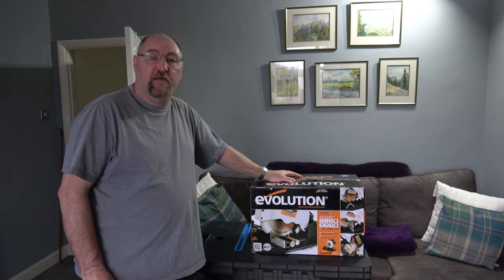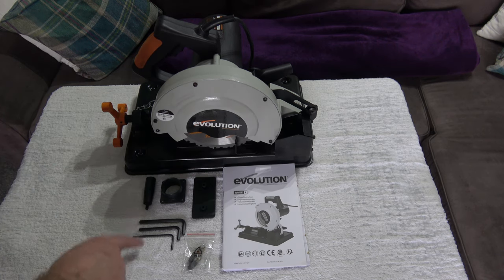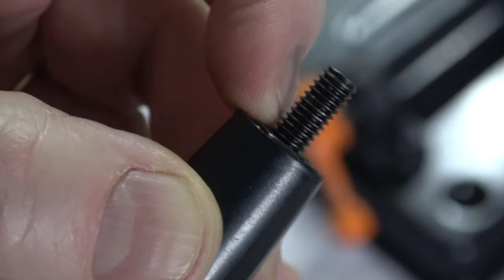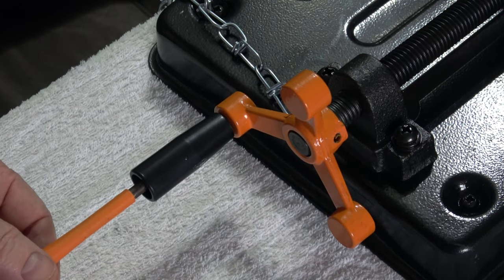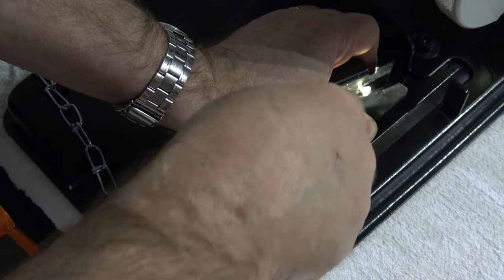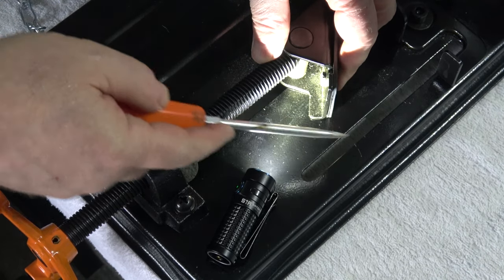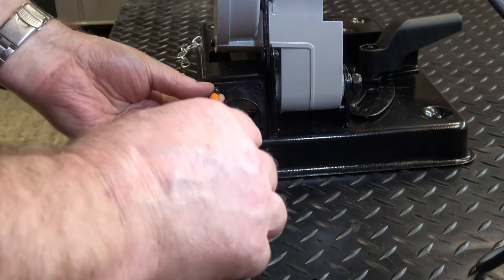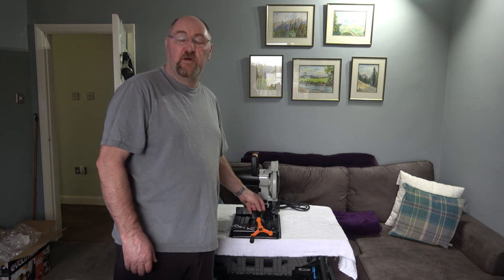Evolution Rage 4 - Unboxing and Assembly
In this video I unbox the Evolution Rage 4 chop saw, show what is inside the box and assemble the saw ready for use.

You do not need to use this link to access the website for the discount, you can still use the discount code if you enter the site via the normal web address or search engine.  The link just allows Evolution to see who is accessing the site via my content.

Amazon UK
Amazon US